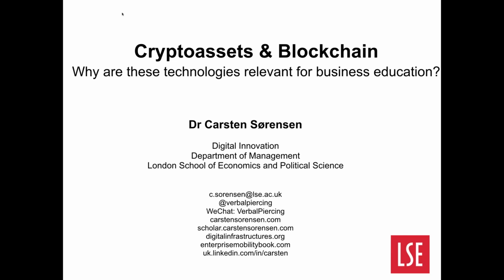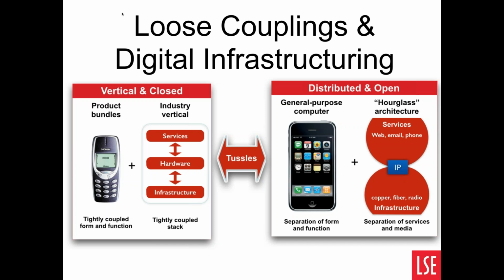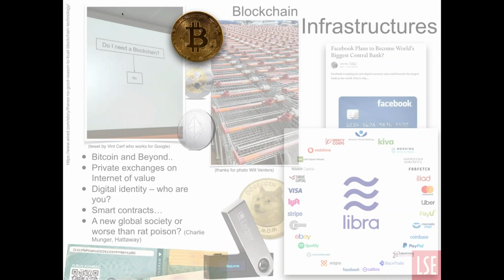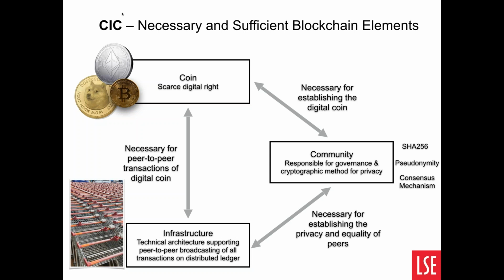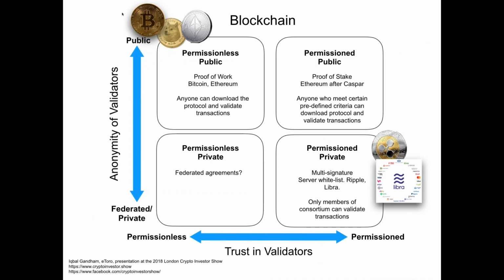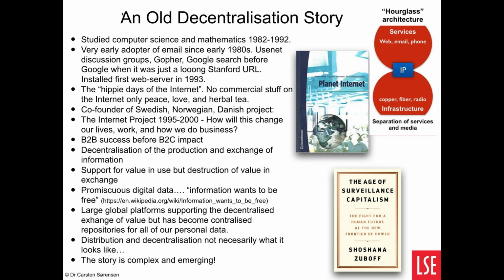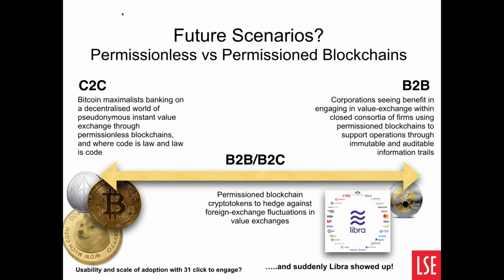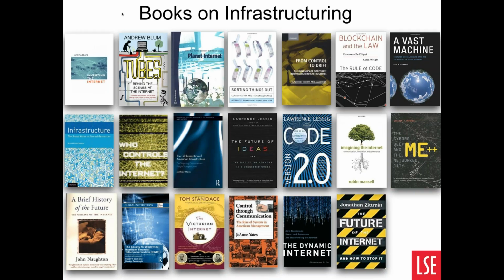Why are crypto assets and blockchains relevant for business education?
In this webinar, Carsten Sorenson, Associate Professor in Digital Innovation with the London School of Economics Department of Management, provides a simple, practical framework for defining the three necessary and sufficient conditions for a digital infrastructure indeed being a blockchain.

Discover more and register for AMBA & BGA upcoming Business School webinars